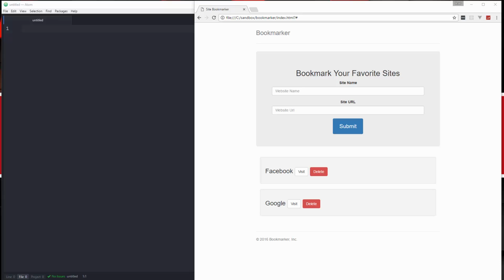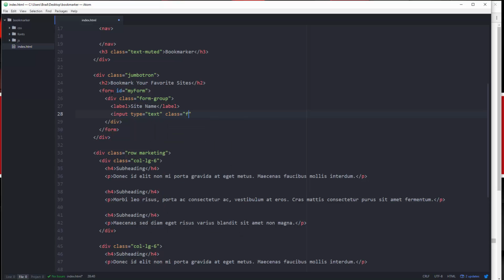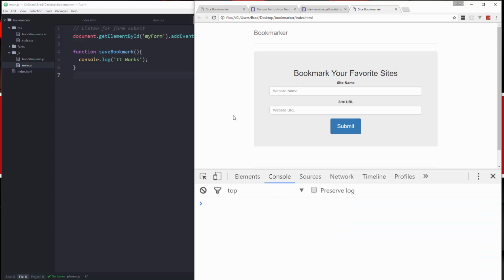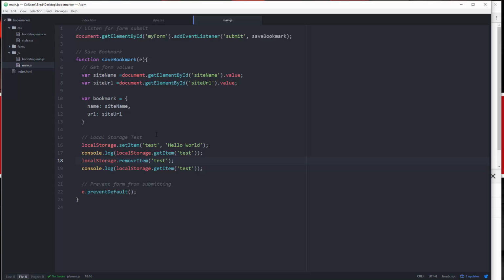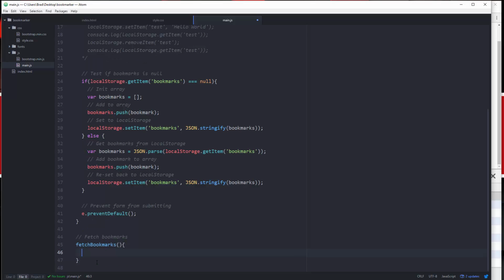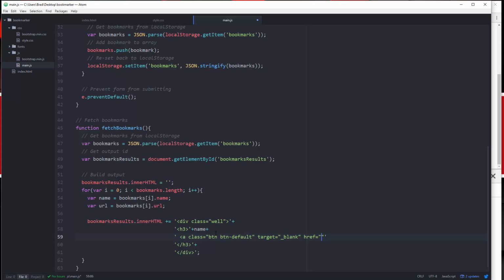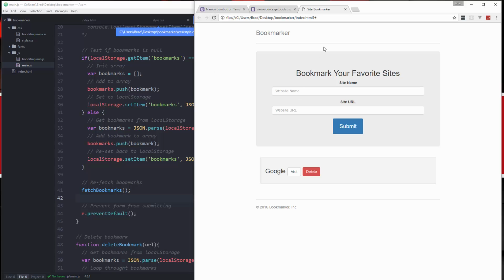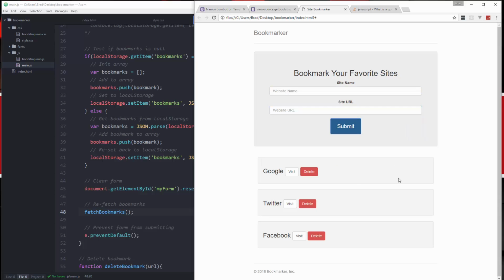Learn JavaScript By Building A Bookmarker Application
In this video we will build an application for storing website urls using nothing but pure JavaScript. No jQuery or frameworks, just plain old JavaScript. We will use Local Storage to store the bookmarks